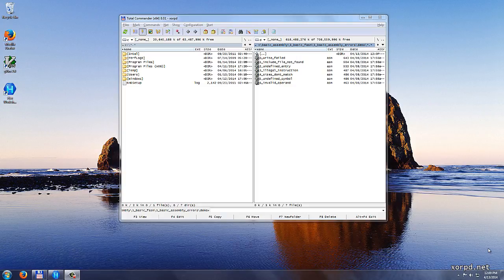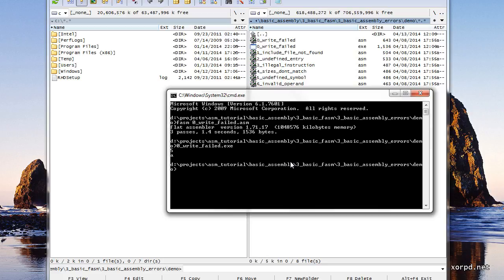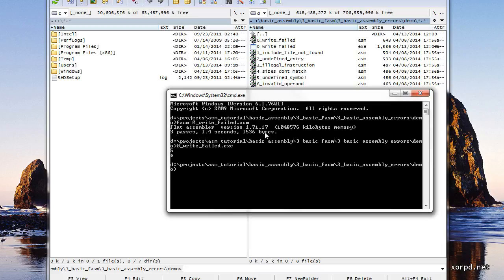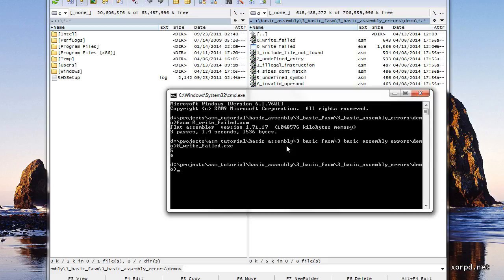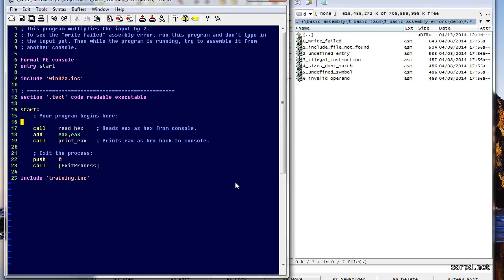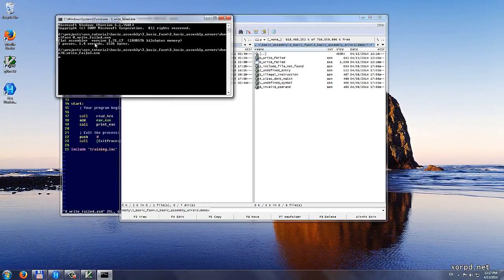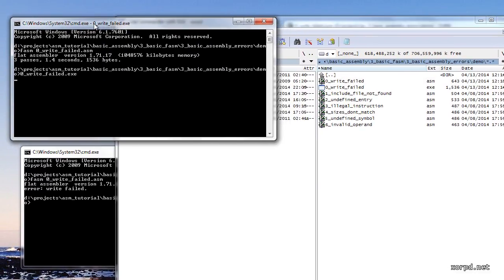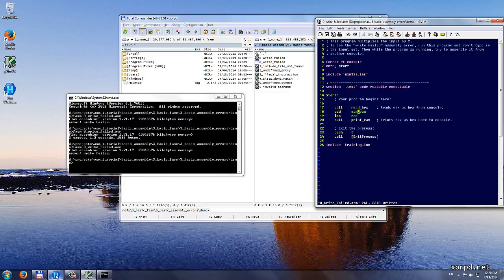008 Basic Assembly Errors Part 1